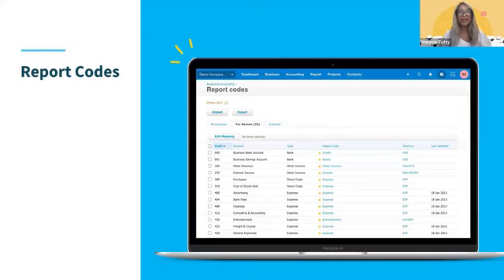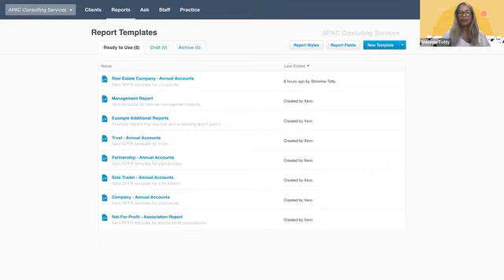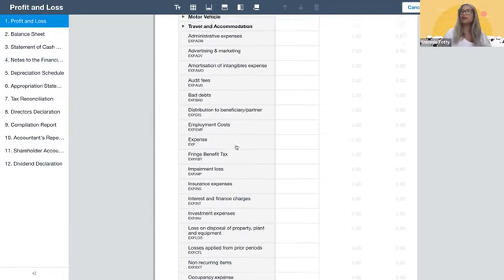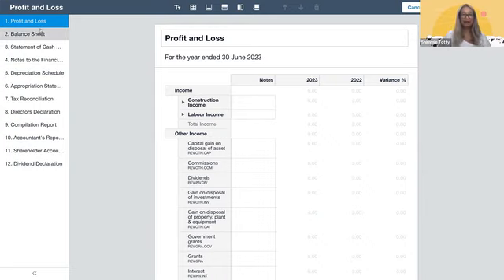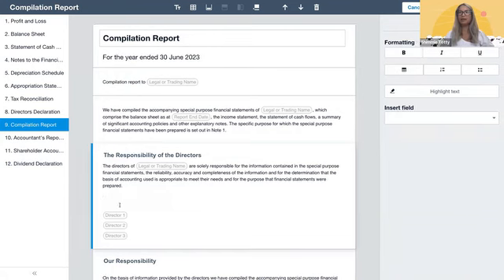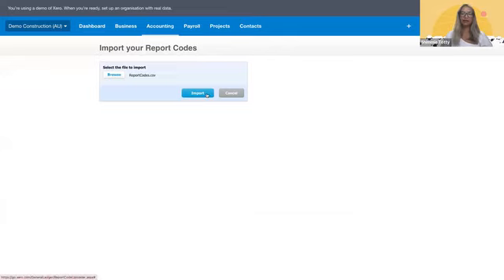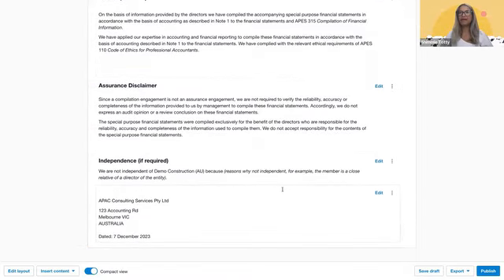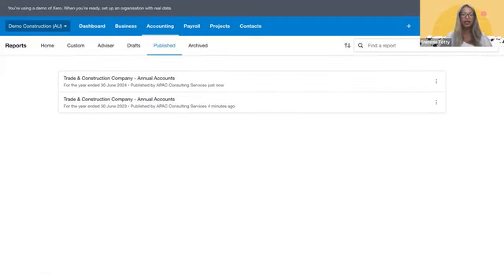025-Get efficient reporting with Xero Report Templates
025-Get efficient reporting with Xero Report Templates